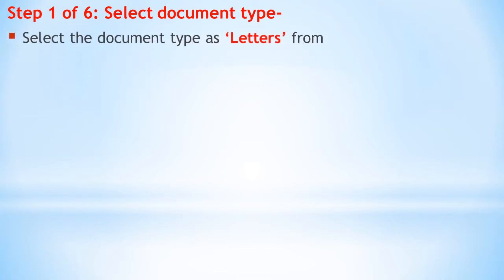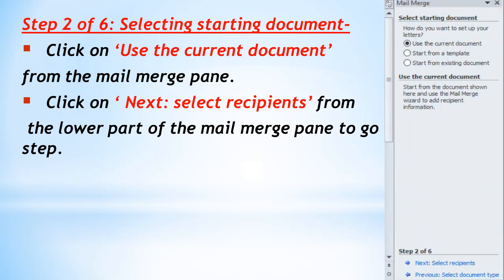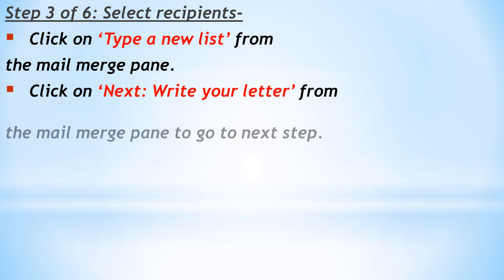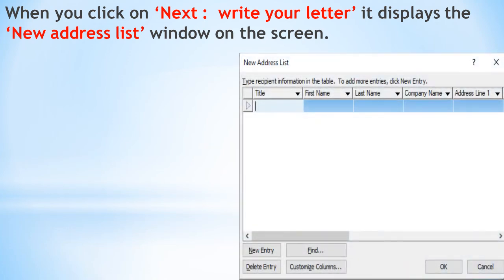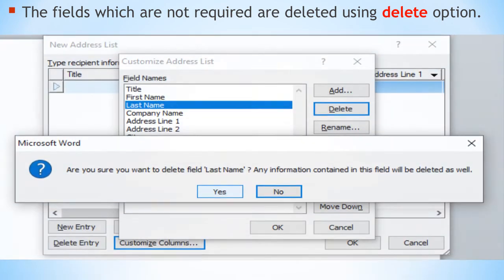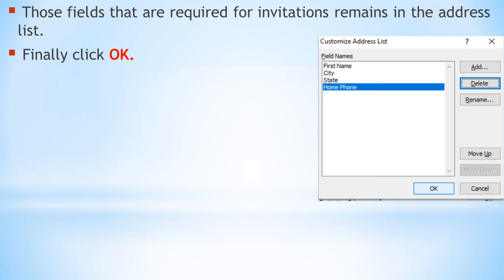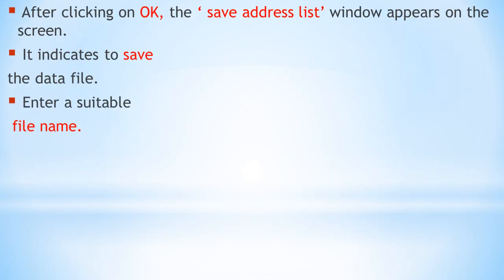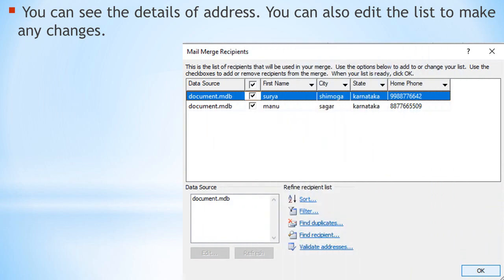Mail merge part2